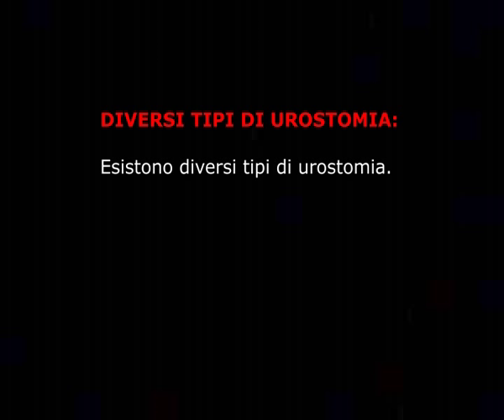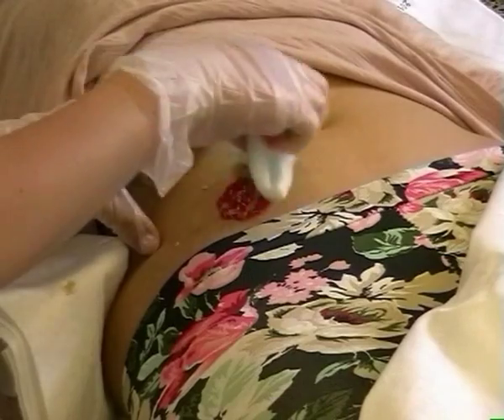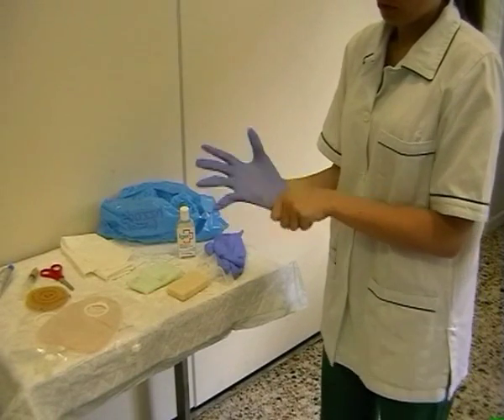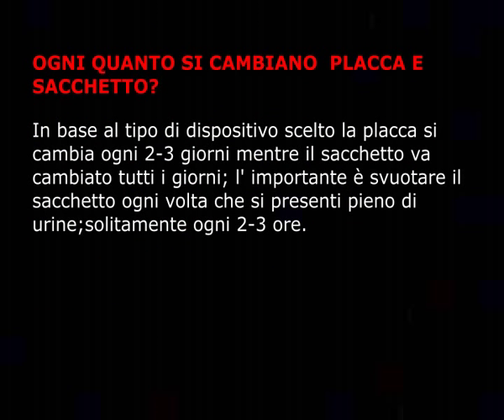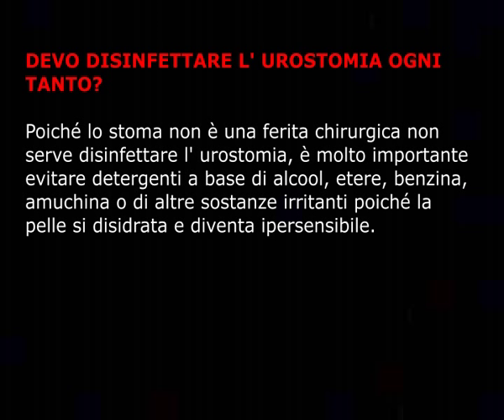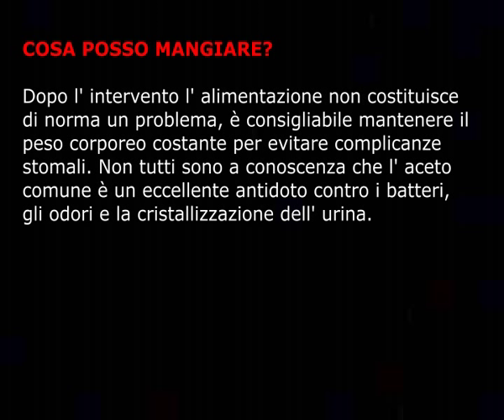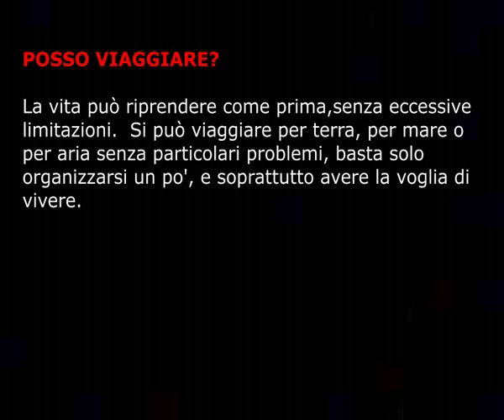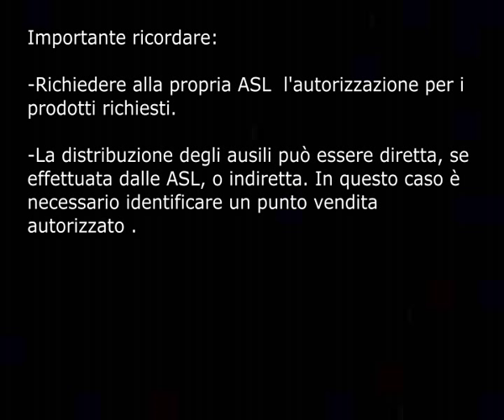Gestione dell'urostomia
Gestione dell'urostomia: video didattico di orientamento al paziente nella gestione dell'urostomia